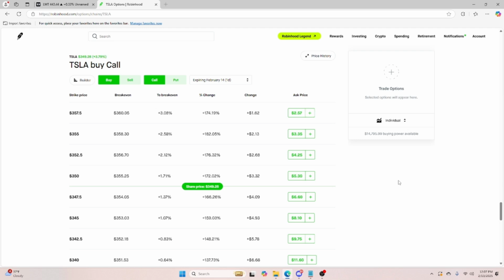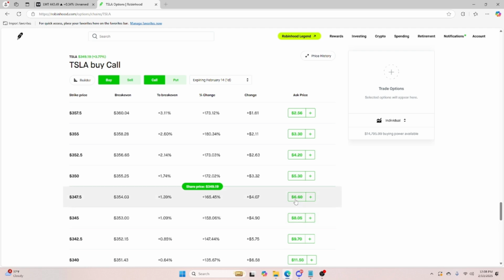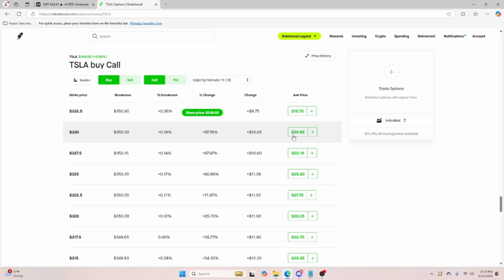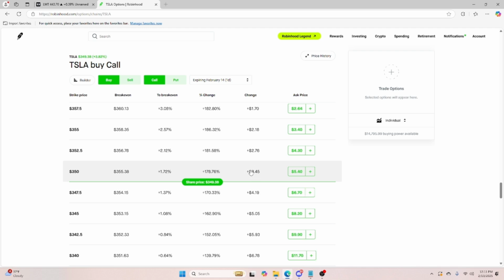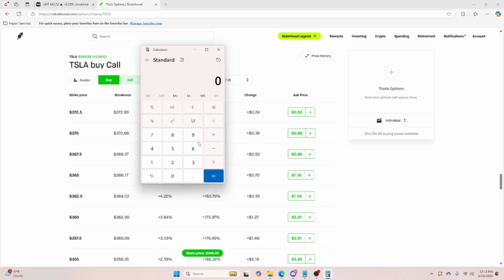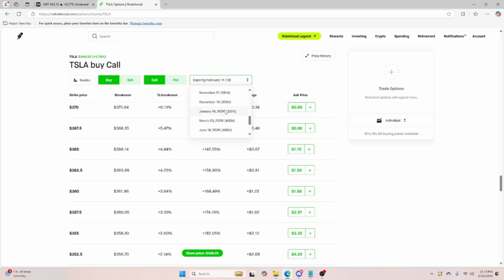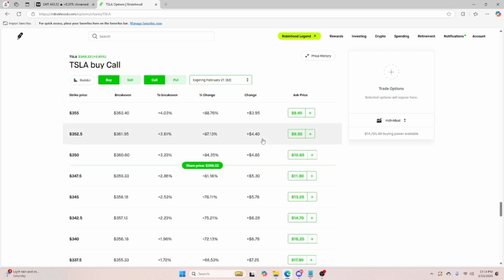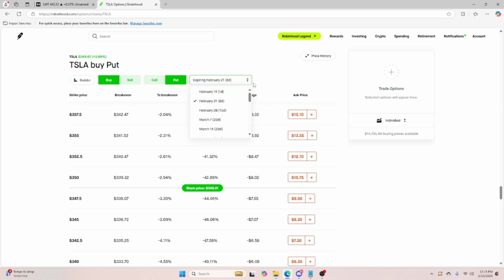Options Trading Basics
Very basic intro into options trading.